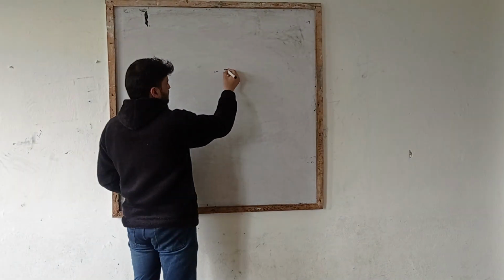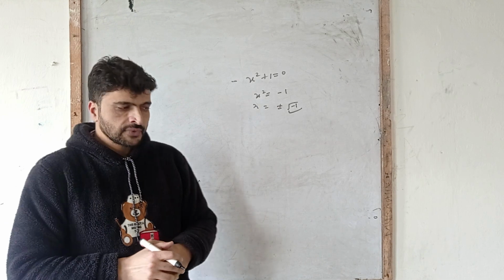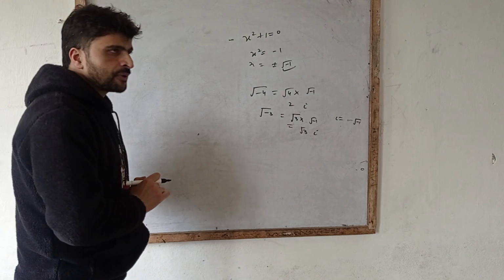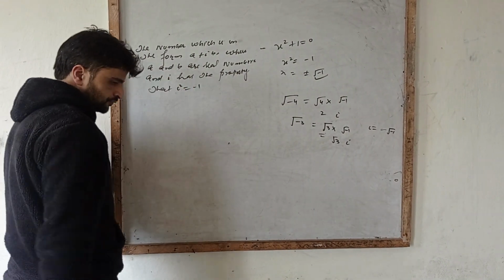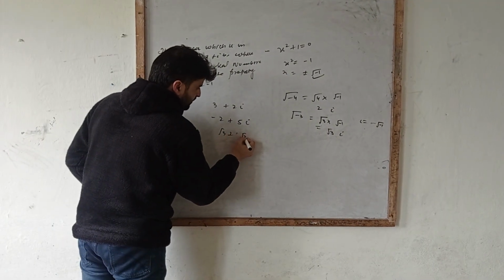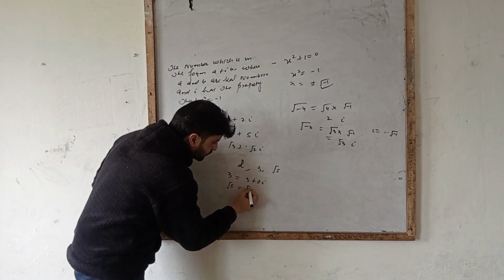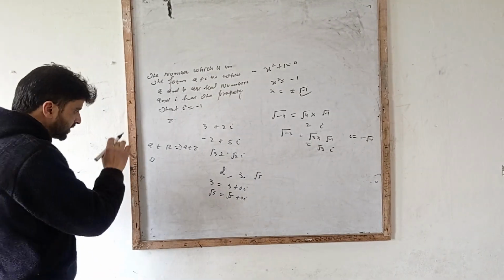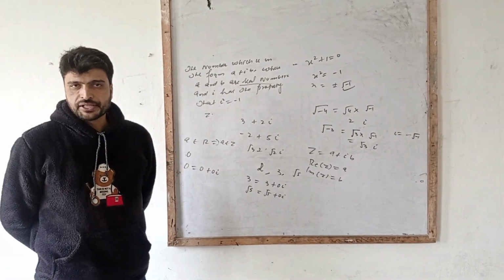complex numbers (brief introduction)